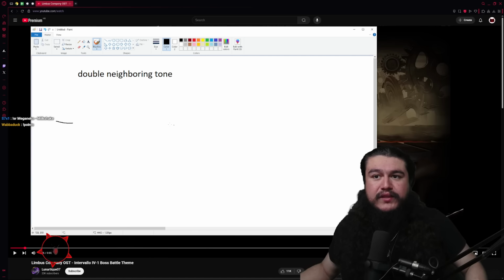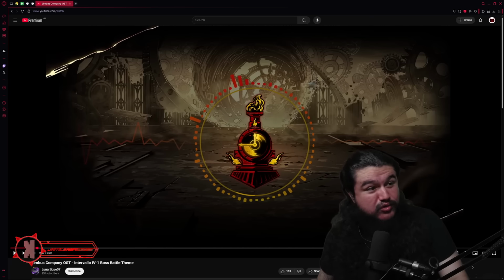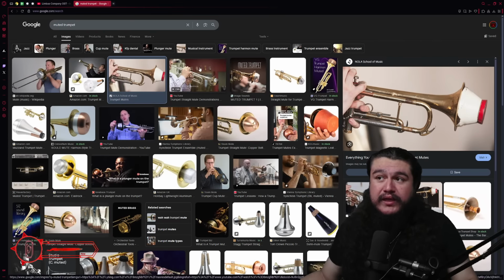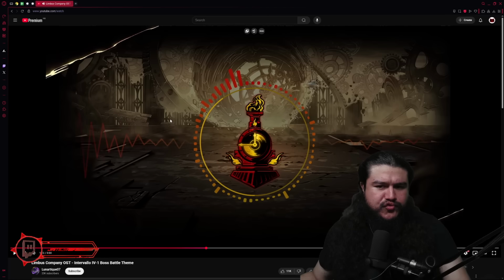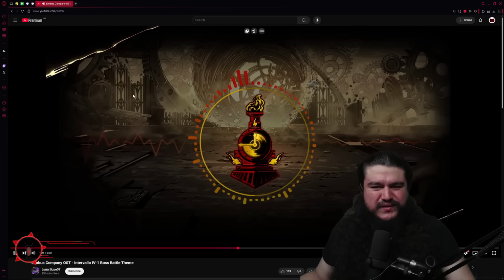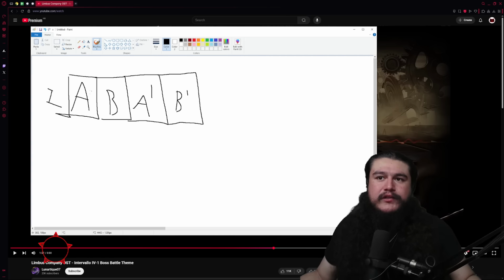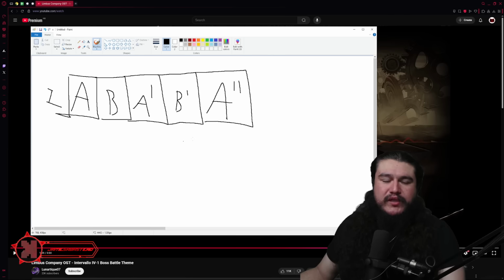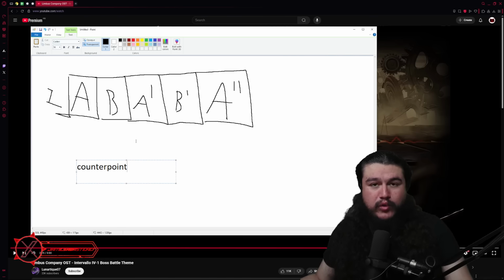Analyzing "Intervallo IV-1 Boss Battle Theme" Limbus Company OST | Basterd's LFA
by  @Lunartique07